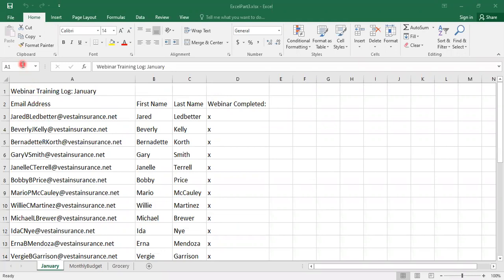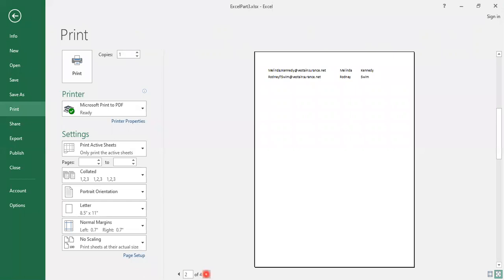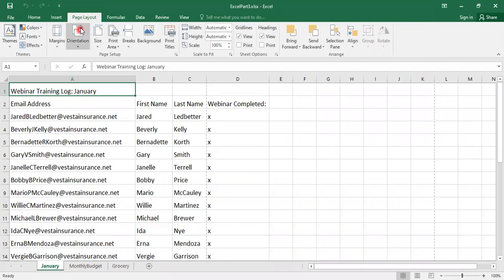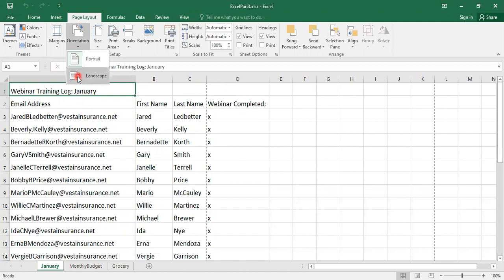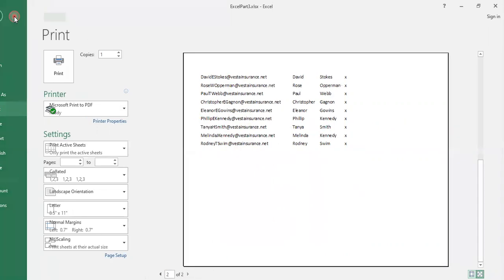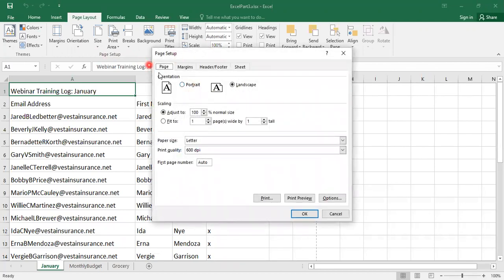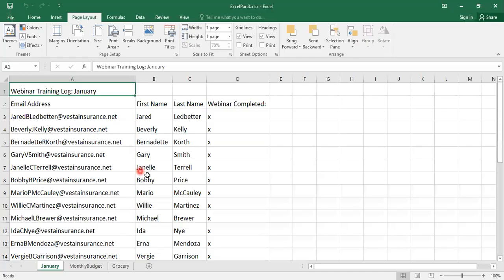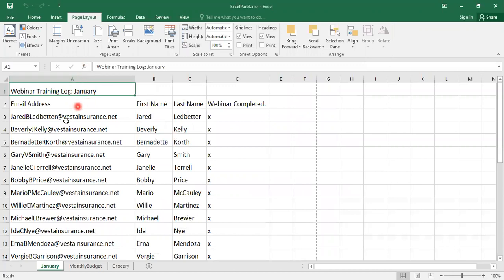Excel 3 Segment 1 - Orientation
Electronic Services Division of the Akron-Summit County Public Library illustrates the differences between “Portrait” and “Landscape” orientation and how to select based on the size of data. For any additional assistance, please go to our Computer Training